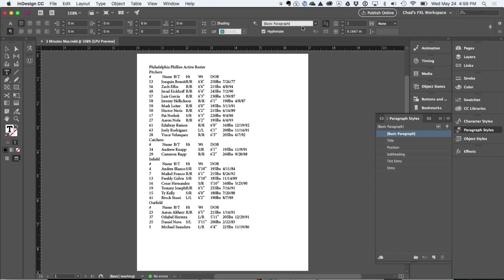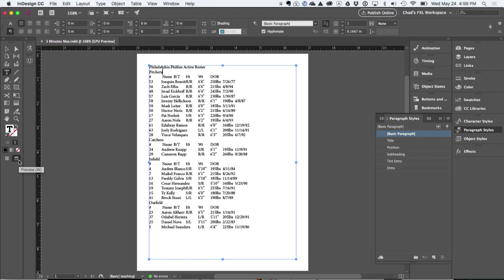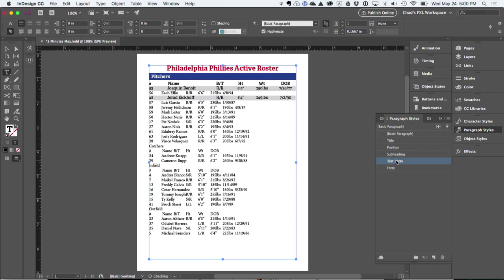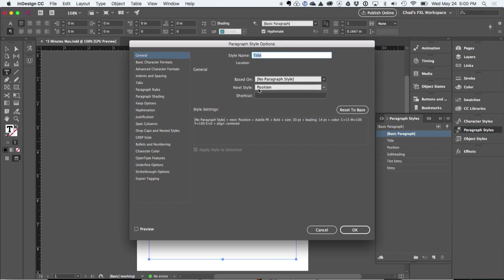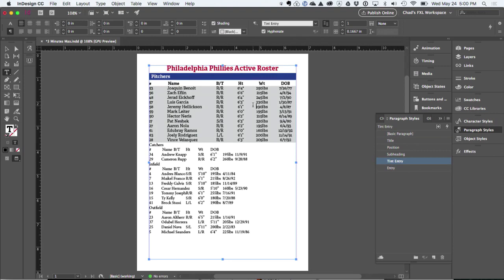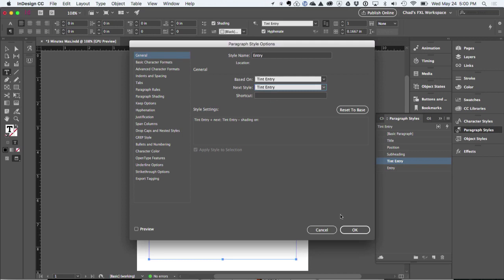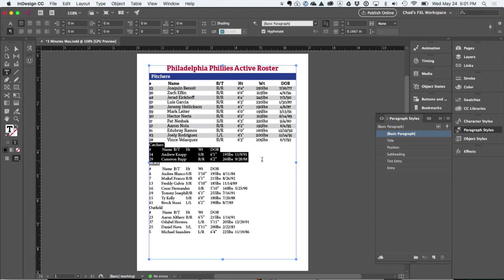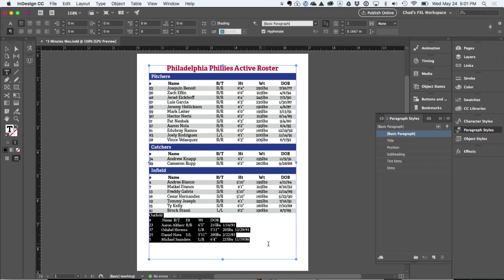Alternate Text Styles in InDesign ft. Chad Chelius // Three Minutes Max (Video Tutorial)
In this quick InDesign tip, Chad Chelius shows how to apply a pair of alternating paragraph styles to InDesign text. Using the Next Style feature, he demos how to make a “vicious loop” to generate those alternate styles.